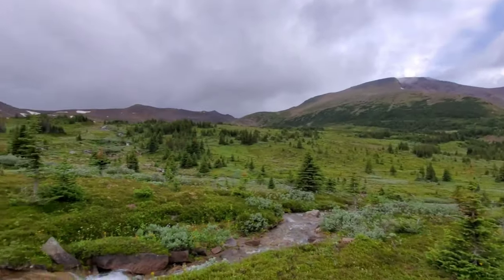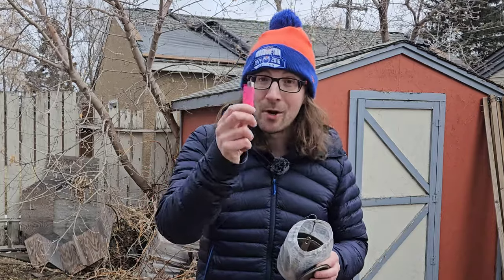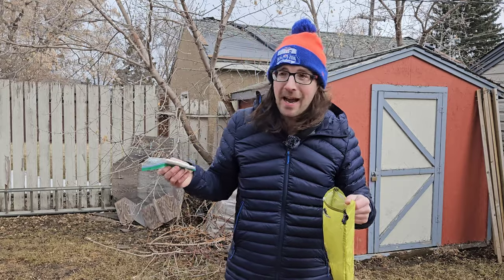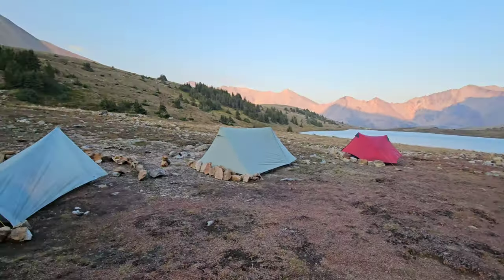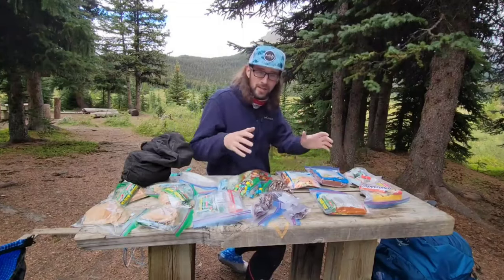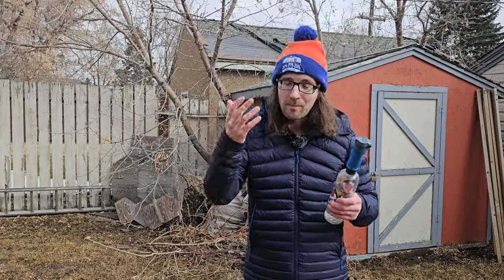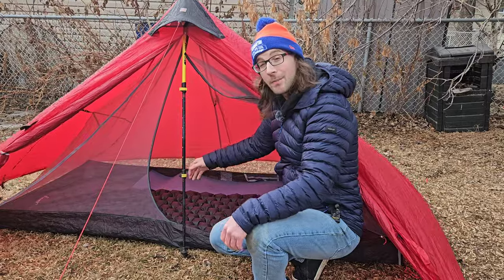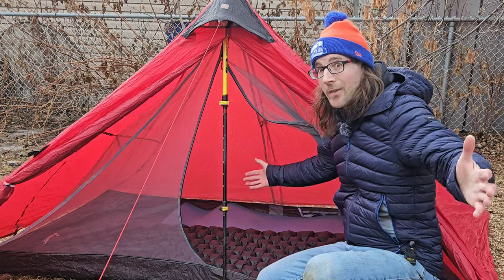Get Ready For Your NEXT Backpacking Trips With THESE TIPS!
Its Spring, Its time to start planning those backpacking trips, and getting prepped. These tips will definitely help get you started on the right foot. But not the left, that's just weird.